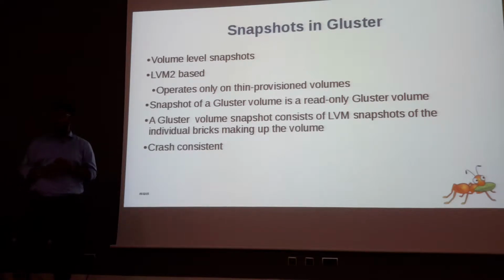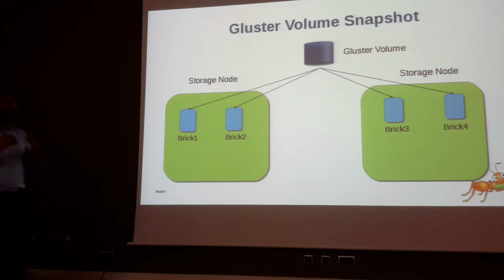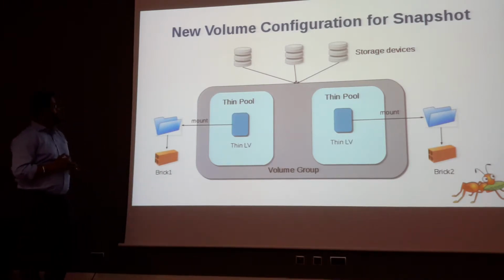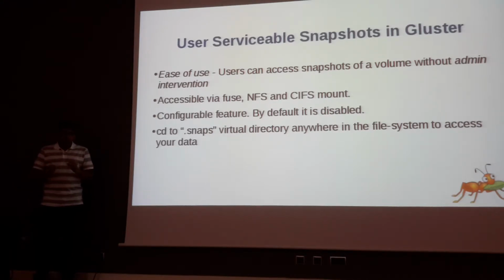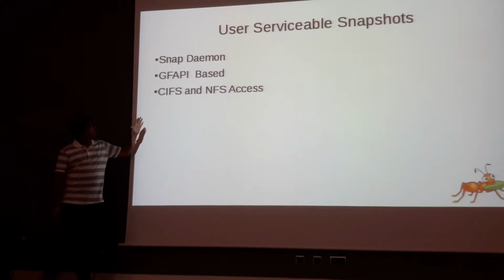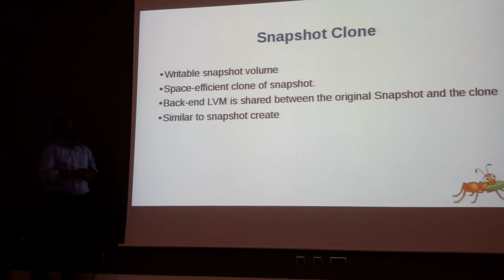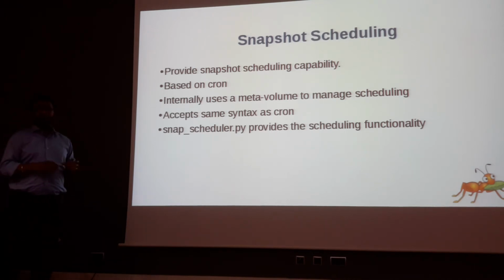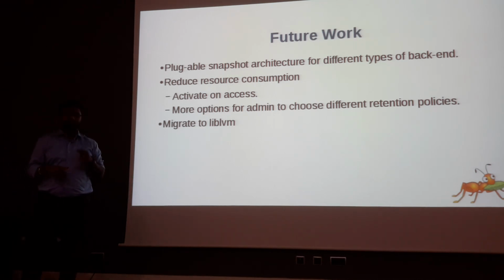Gluster Snapshotting - Rajesh Joseph & Raghavendra Bhat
Presentation at the 2015 Gluster Summit in Barcelona